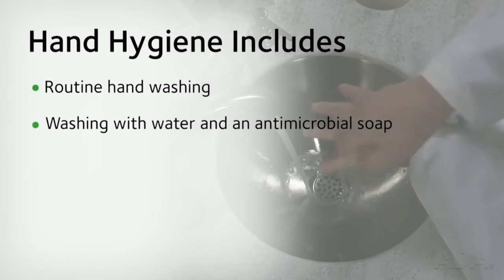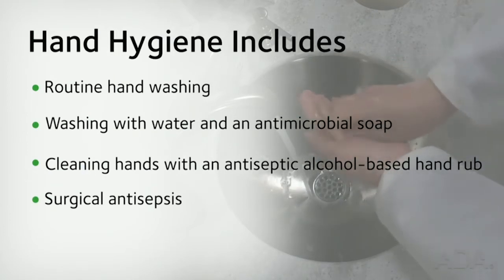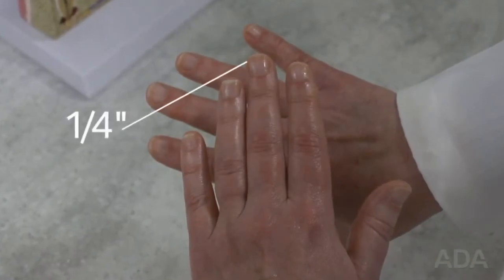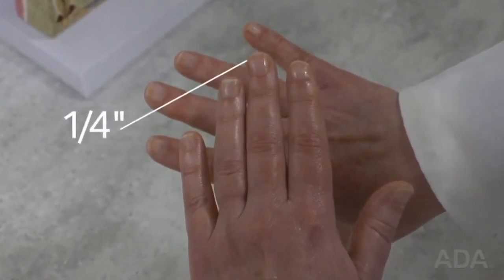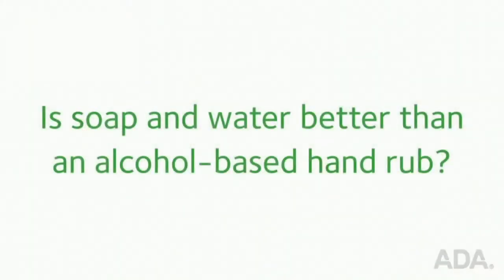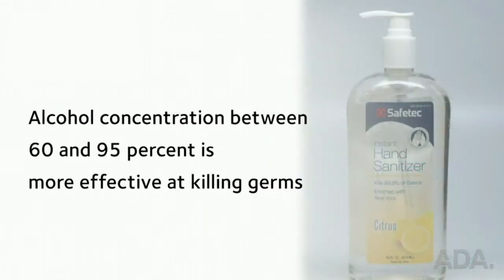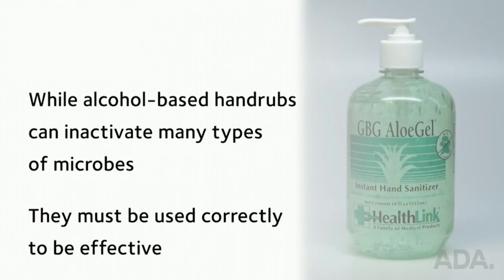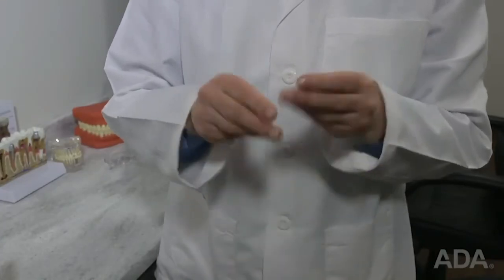Hand Hygiene for the Dental Team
49 Phù Đổng Thiên Vương, P. 11, Q. 5, HCM